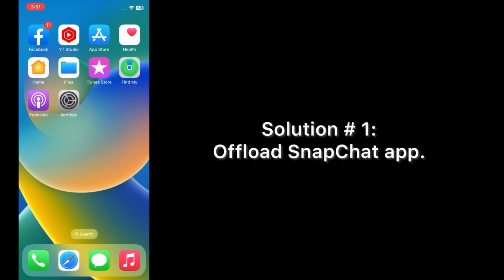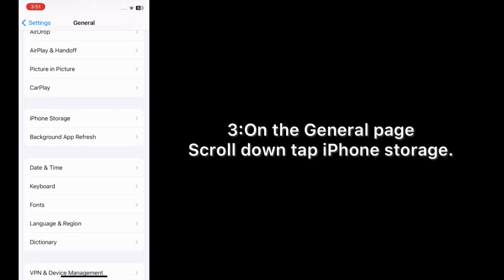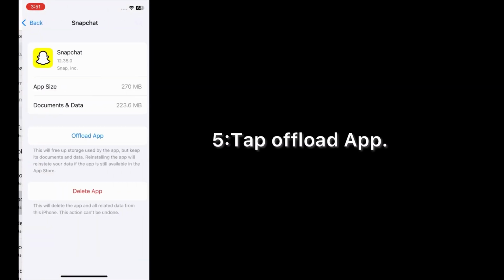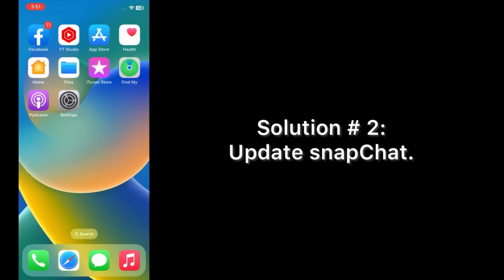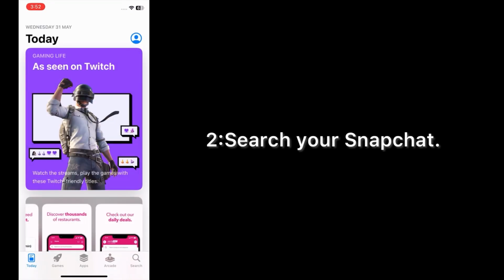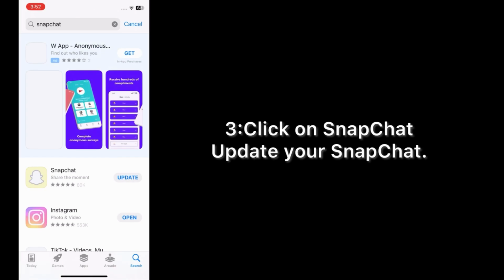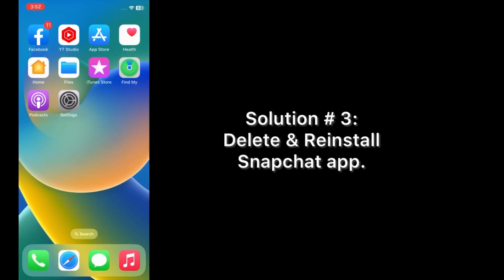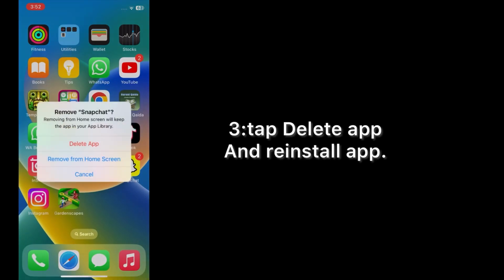How to fix the Messing “My AI “ on Snapchat! My AI not showing on Snapchat.